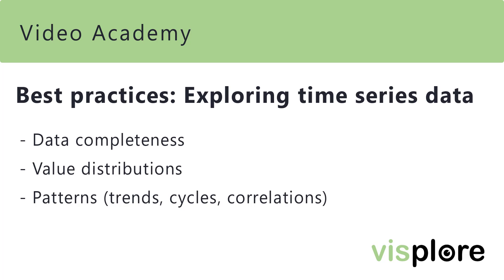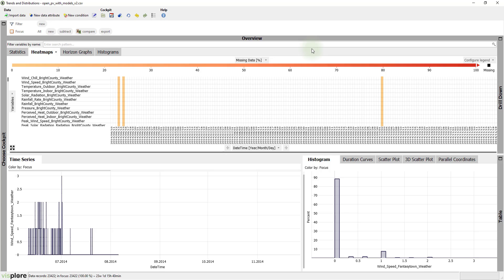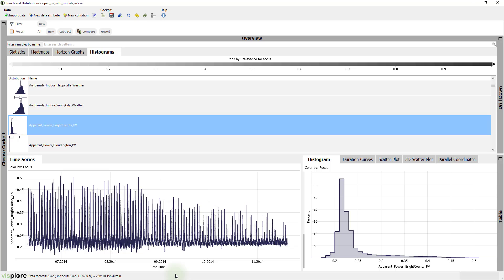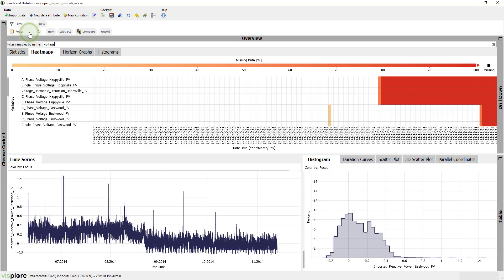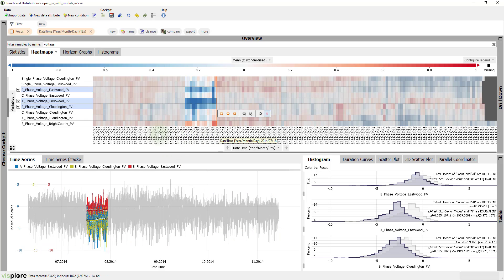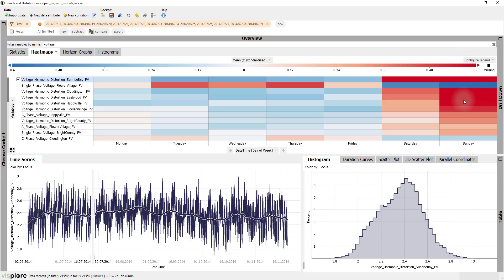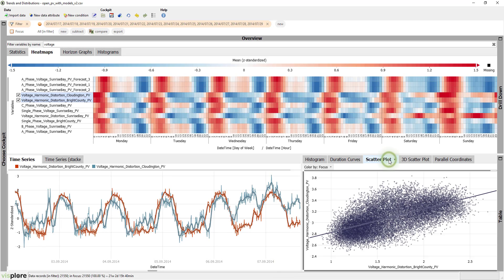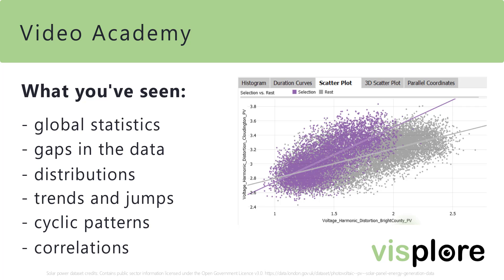Best practices: Exploring time series data in Visplore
This video shows best practices in exploring time series data with Visplore.
An important step of every data science project is to understand your data, and to discover data issues.

00:00 Intro
00:31 Data completeness and gaps in the data
02:56 Univariate value distributions
05:20 Trends and jumps
08:25 Cyclic patterns
11:02 Correlations (a first glimpse)
12:12 Summary

This product includes software developed by the OpenSSL Project for use in the OpenSSL Toolkit.